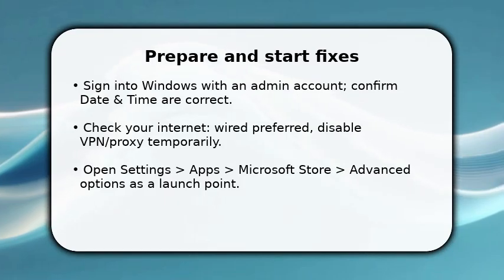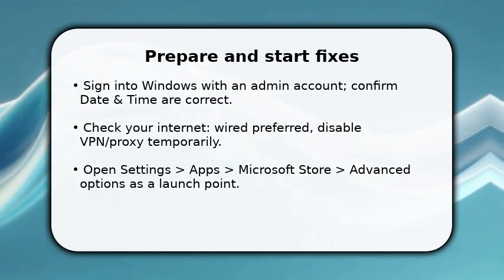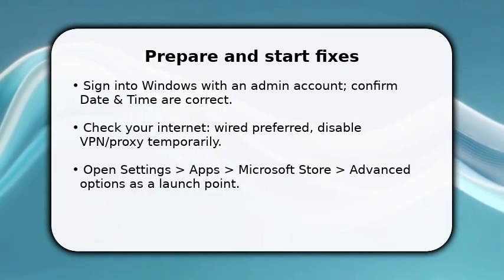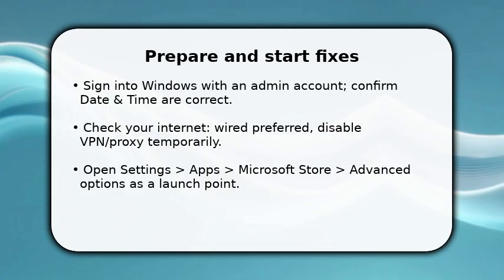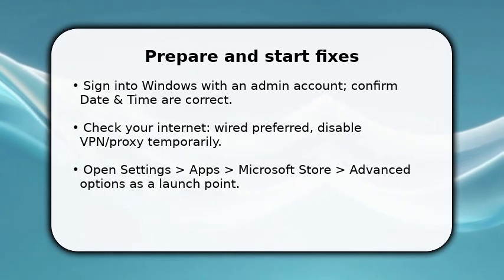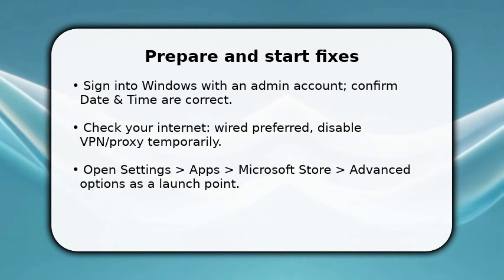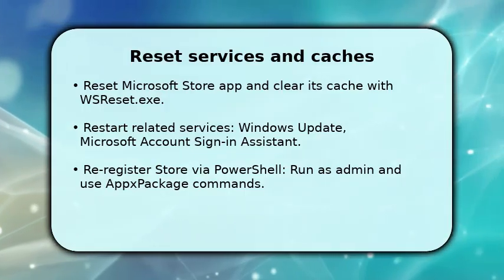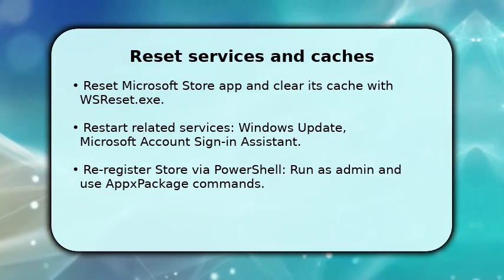How to Fix Microsoft Store Sign in Error (updated)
How to Fix Microsoft Store Sign in Error (updated) | 🔒 Surfshark VPN Deal — Stay private and secure. $1.99/mo + 3 Months Free ▸

Explore solutions to the Microsoft Store sign-in error in this updated guide. Learn step-bythy fixes for common login issues, troubleshooting tips, and how to reset your account if necessary.

Microsoft Store, sign-in error fix, troubleshoot Microsoft Account, reset Microsoft sign-in, microsoft store help guide updated